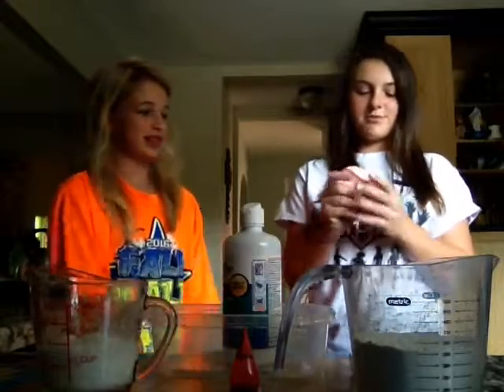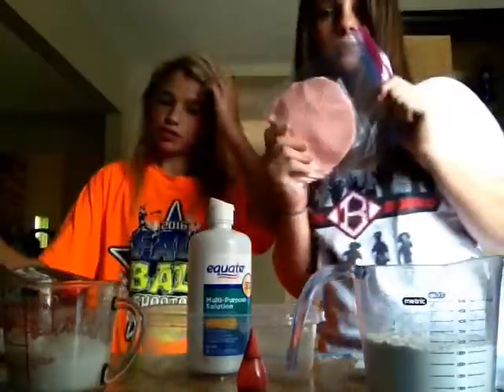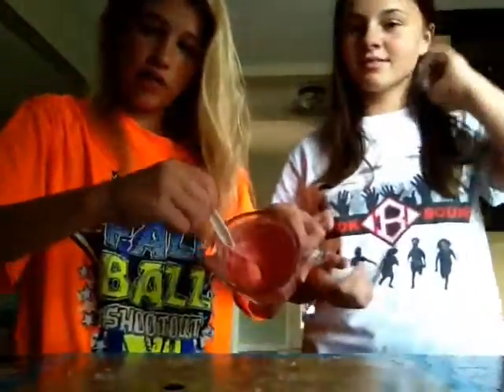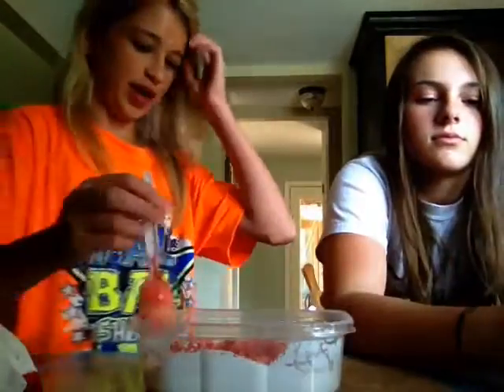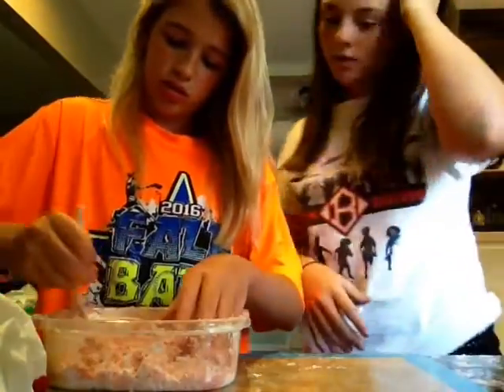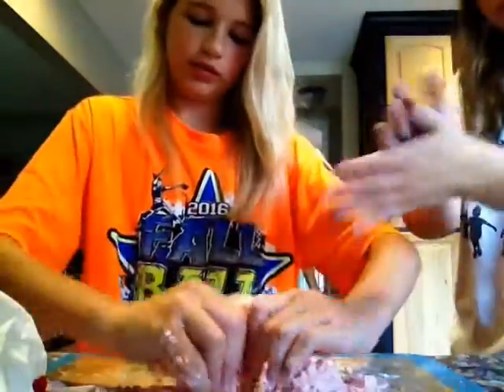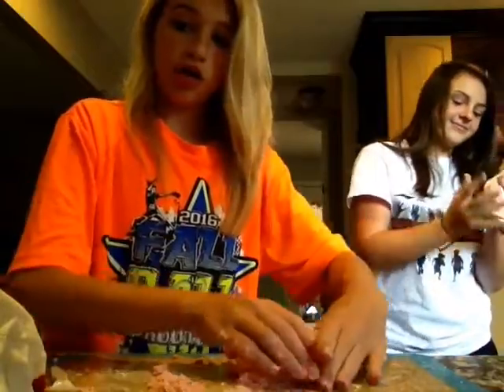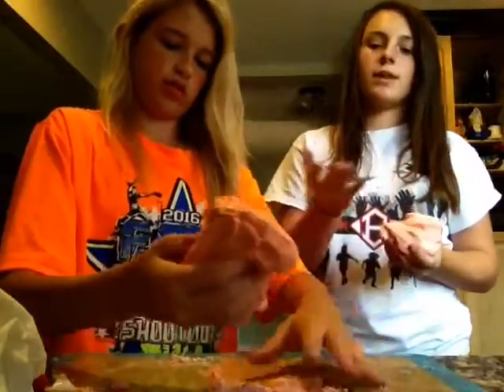Playdough slime!!!!!!! NO GLUE or BORAX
Whatever amount of conditioner you use you will double it with the corn starch.